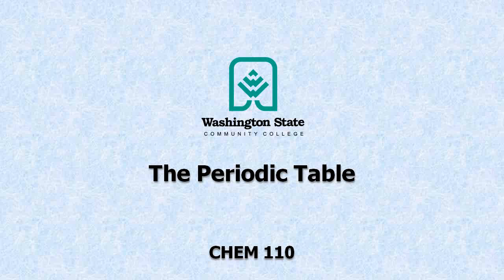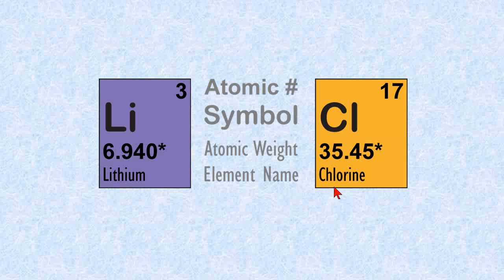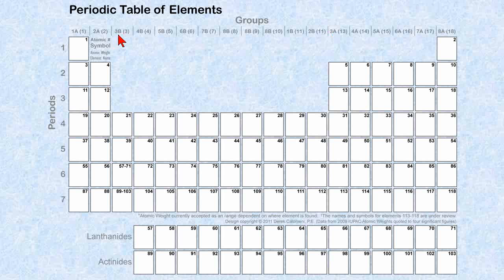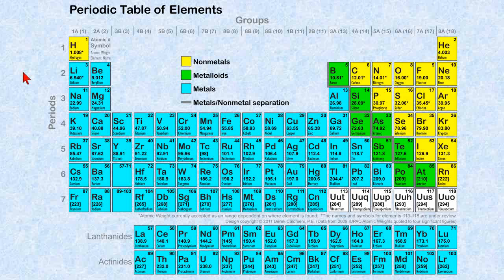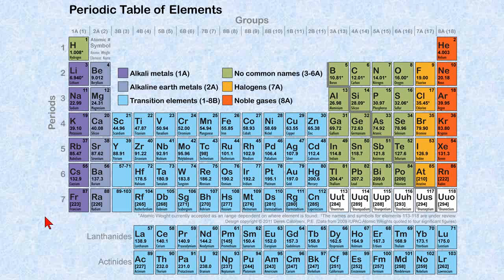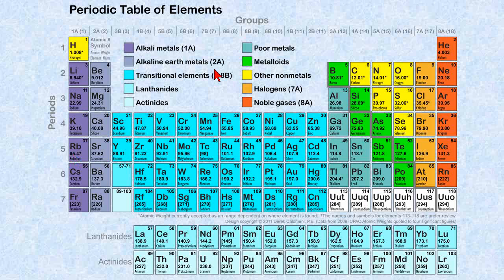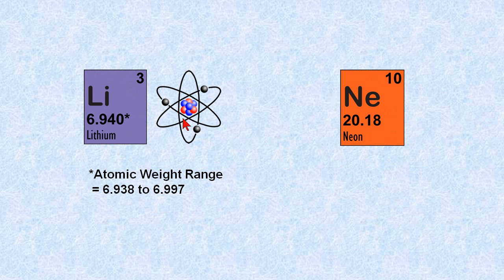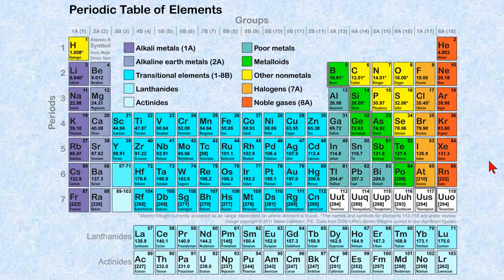The Periodic Table